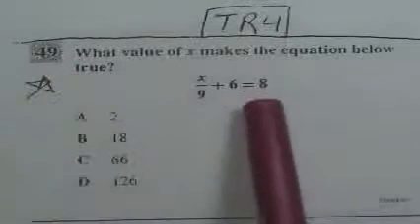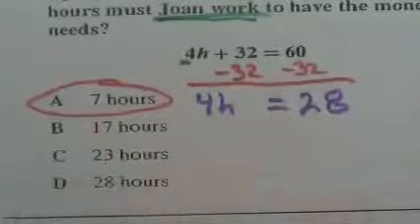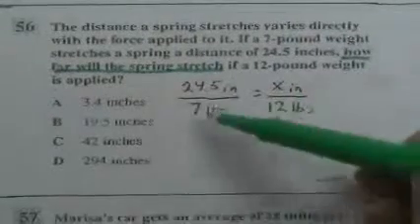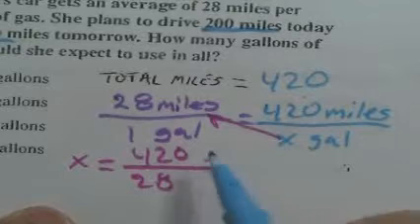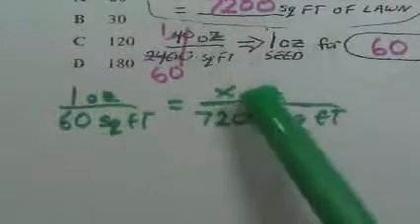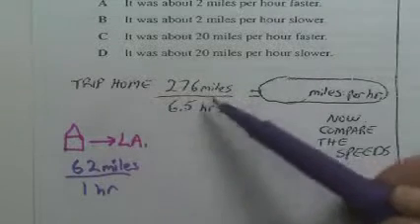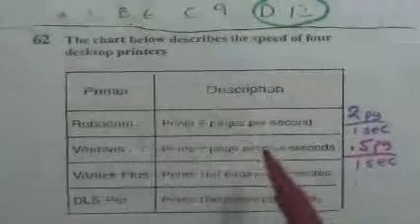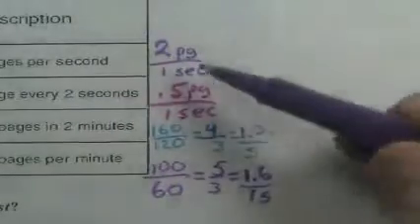TR 4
Practice problems for state testing.